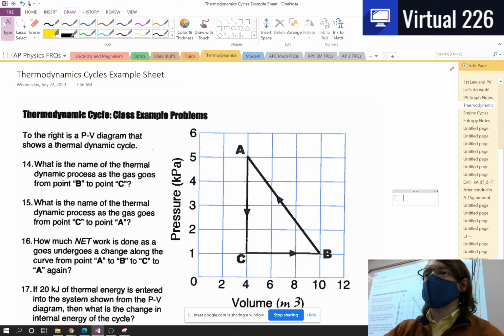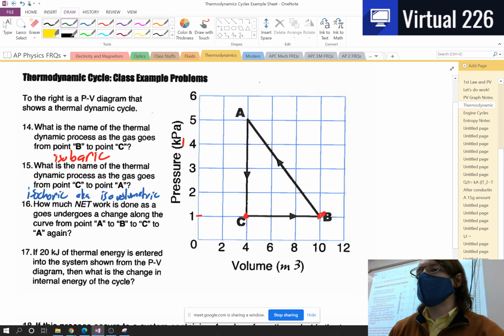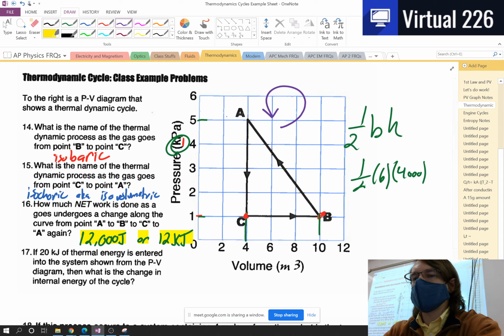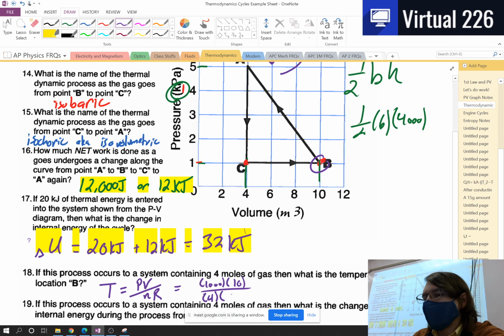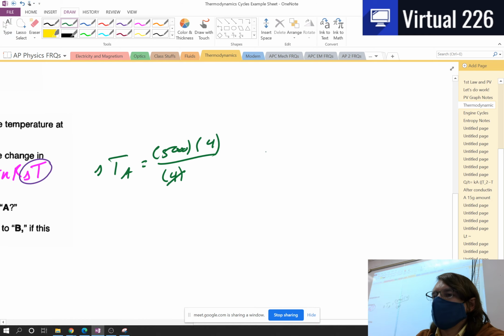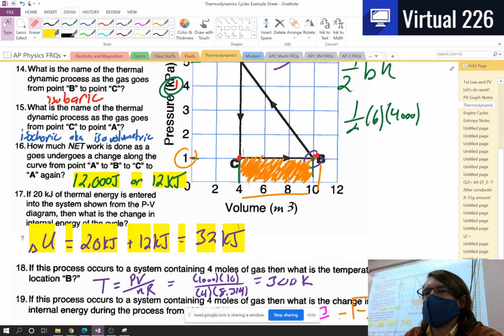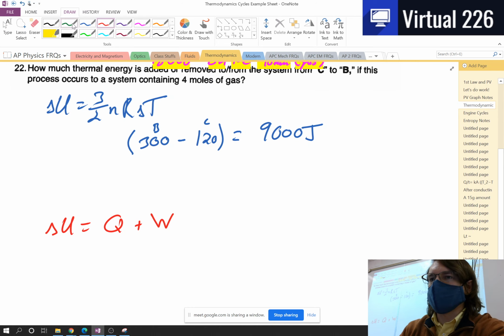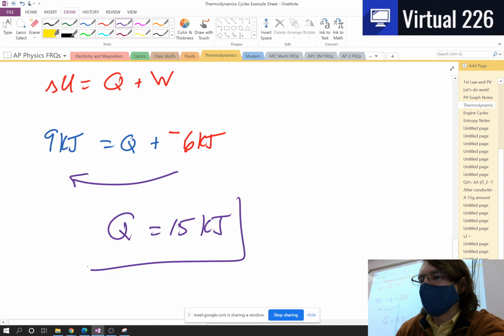AP Physics 2 - Thermodynamics Cycles Practice Vid